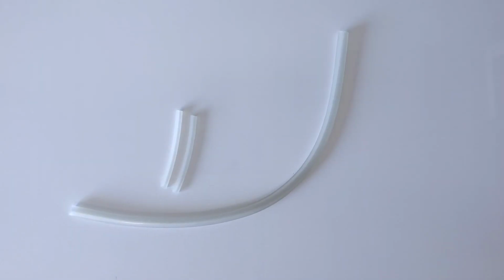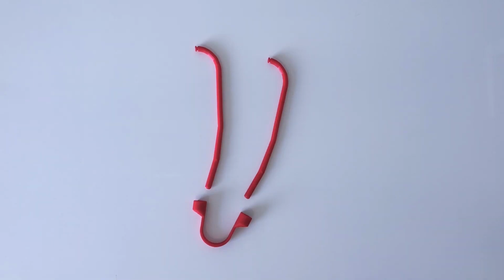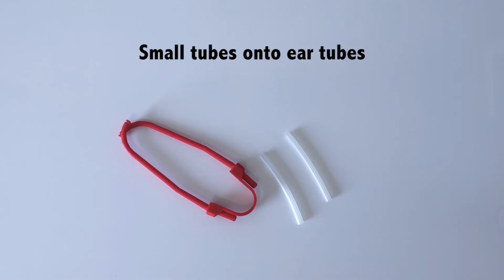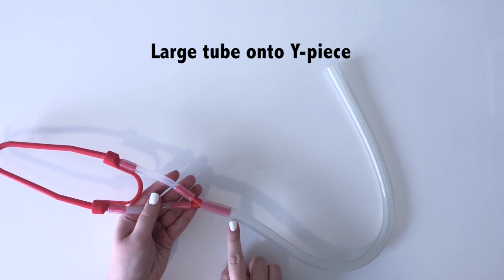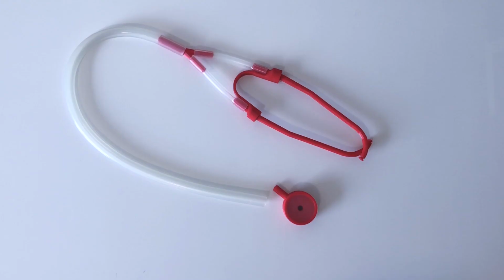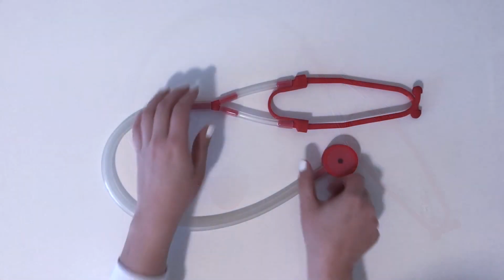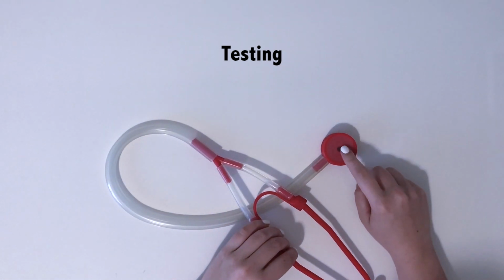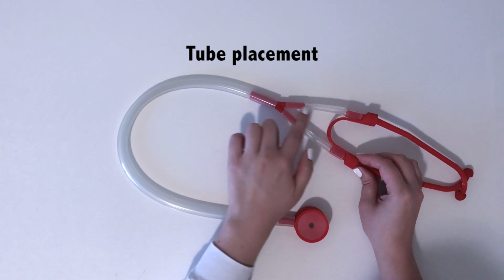3D Printed Stethoscope Assembly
How-to assemble your 3D printed stethoscope